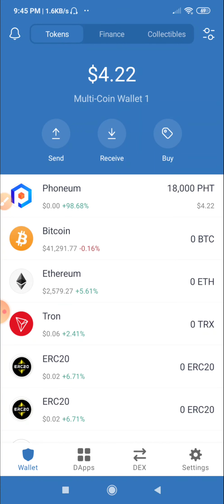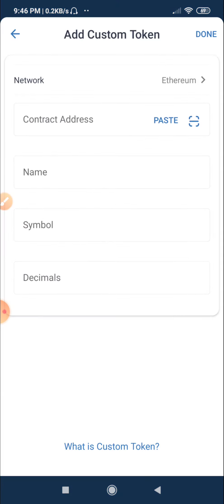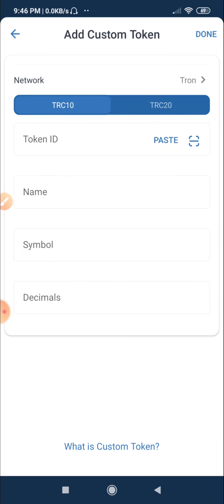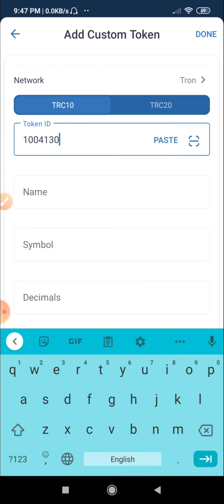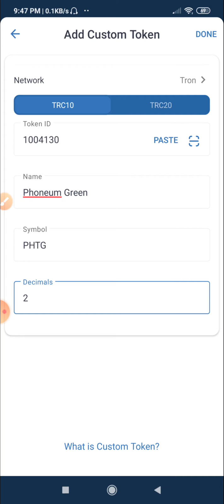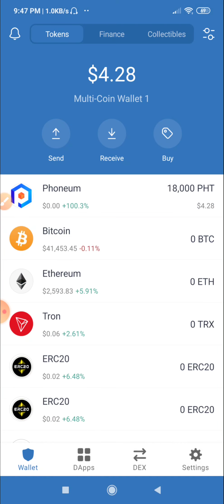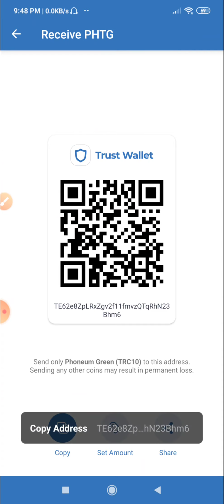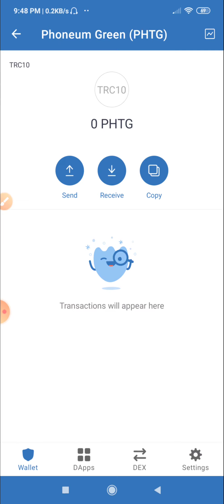How to create PHTG wallet in Trust wallet [ Full tutorial Step-by-step ]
In this video, I am going to show you how you can create a custom Phoneum Green token wallet in Trust wallet. That is by watching this tutorial you will be able to create a PHTG wallet in Trust wallet. On that wallet, you can receive PHTG tokens from anybody and send PHTG tokens to anybody. PHTG is a P2B2B exchange token.

To know about how you can withdraw your phtg from crypto cards to your trust wallet also crypto cards payment proof don't forget to check this:

Token ID: 1004130
Name: Phoneum Green
Symbol: PHTG
Decimals: 2

Copy this information and paste them in the right place and create your Phoneum green wallet on trust wallet. When you are all set use the wallet address to send or receive your PHTG token anytime.
The payment proof from Crypto cards to trust wallet on that wallet was created in this video check this

If this video helped you then like the video and put a comment to encourage me for future videos.